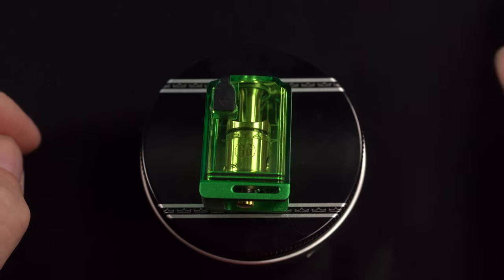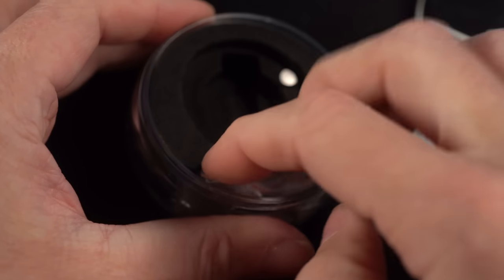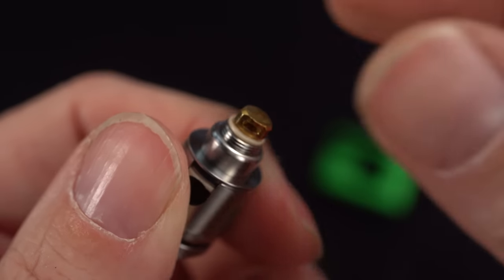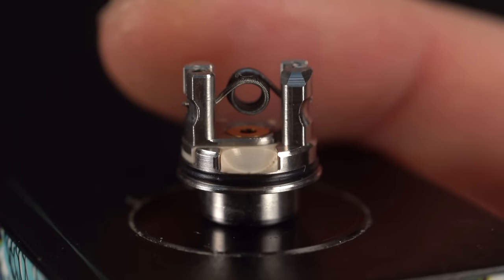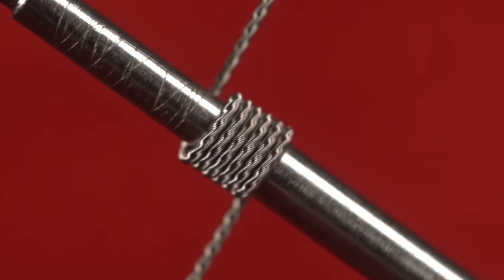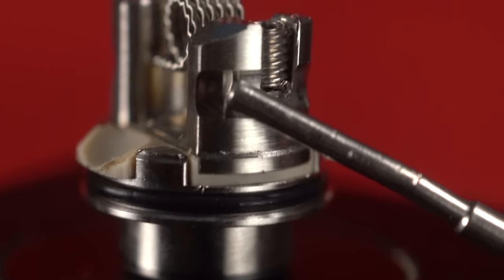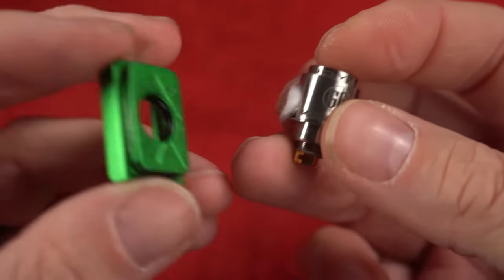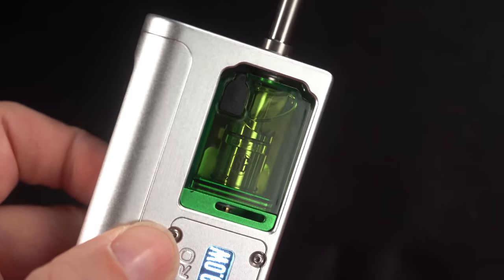MV RBA | Monarchy Poland | Everyone Has An Opinion About Flavor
In the boro RBA world the MV is top tier flavor.  This MTL is legit delicious and rich.  The machining is stellar, the fit and finish is top notch.  It's a Monarchy product, so I've come to expect a certain level of precision.

The MTL flavor hierarchy  goes like this

Pods
Boro
Rta